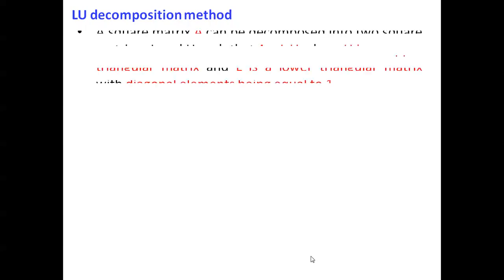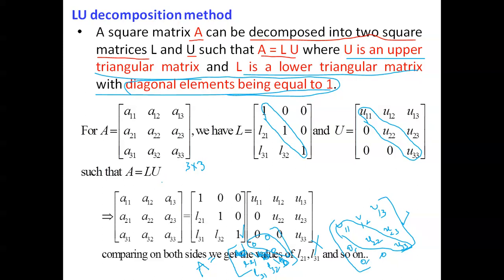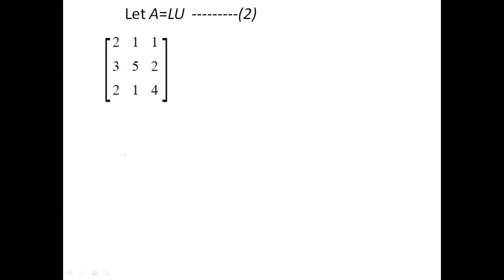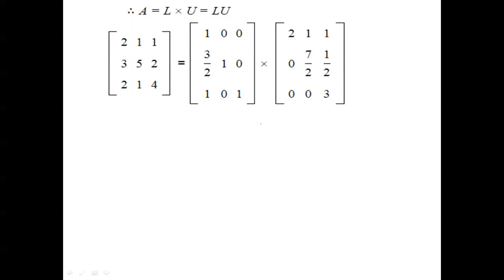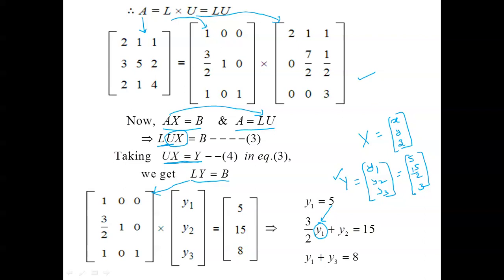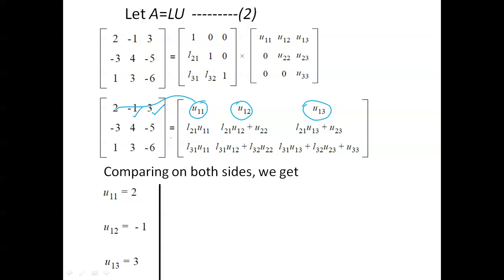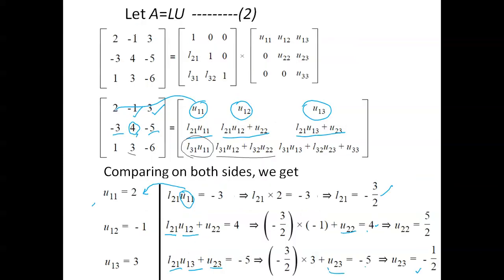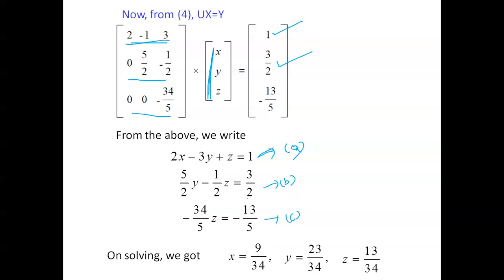5 LU decomposition method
In this video I explained LU decomposition method for solving a  system of linear equations.In this method the coefficient matrix is decomposed into Lower triangle matrix and Upper triangle matrix. With help of Lower triangle matrix and Upper triangle matrix we find the solution of the system of linear equations.This Method is also known as triangularisation method